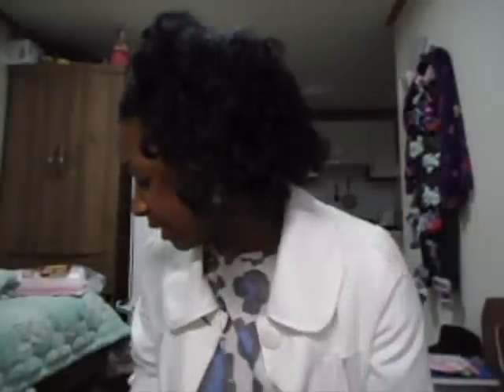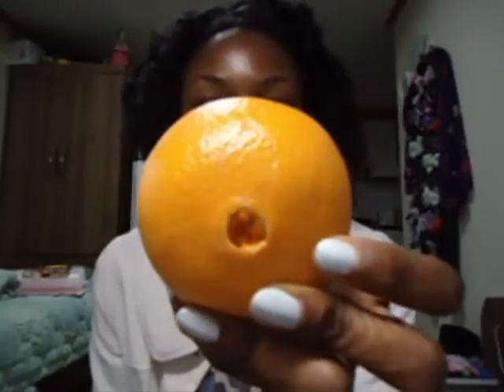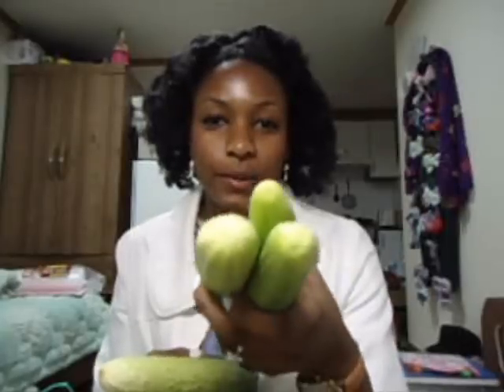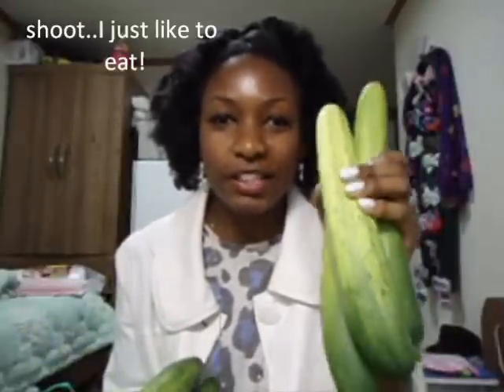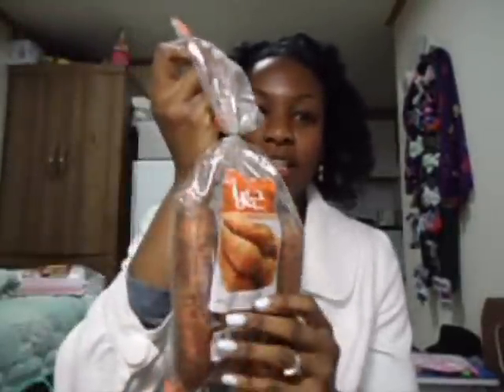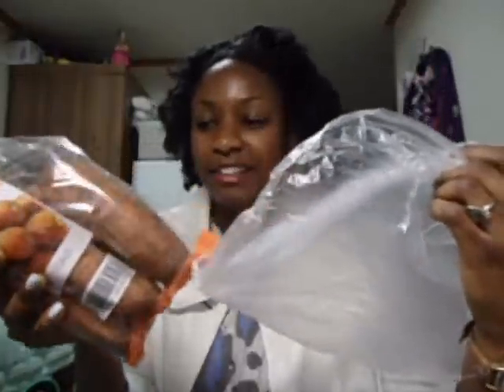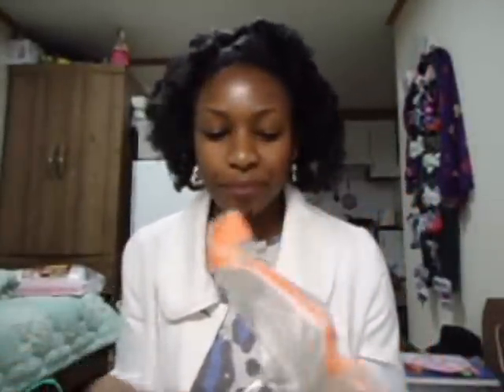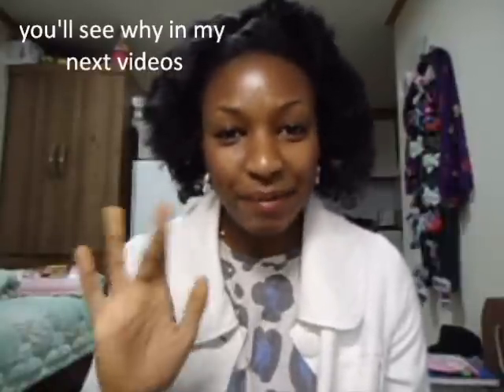Grocery Haul: Fruits & Veggies